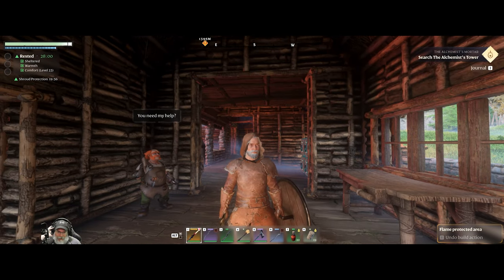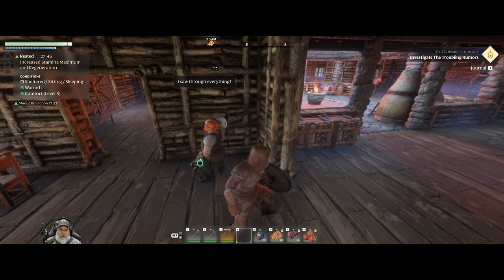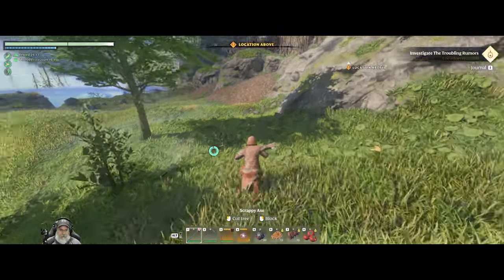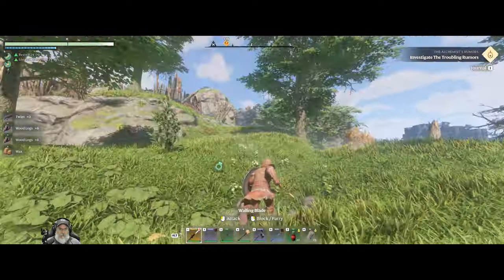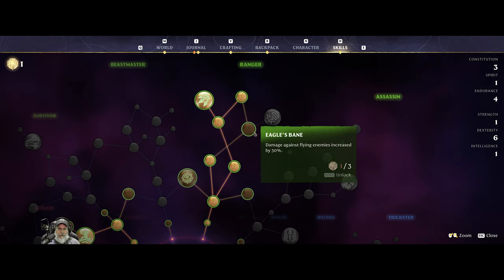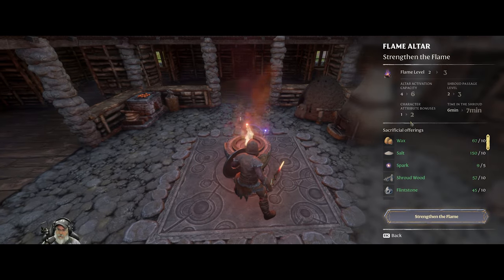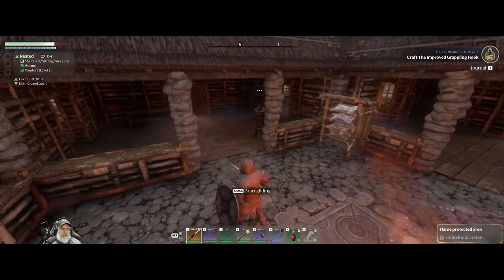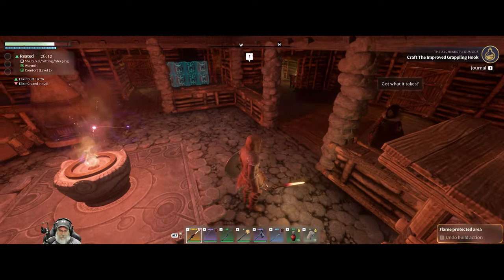Enshrouded Single Player | E12 Scavenger Gorger Matron Boss